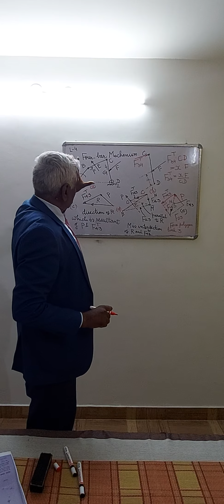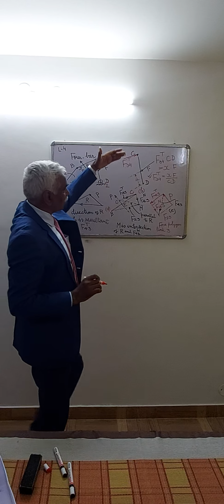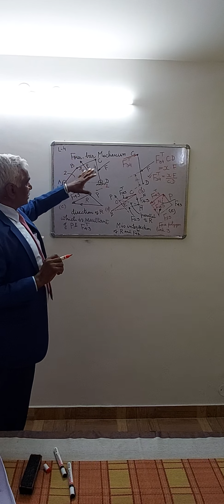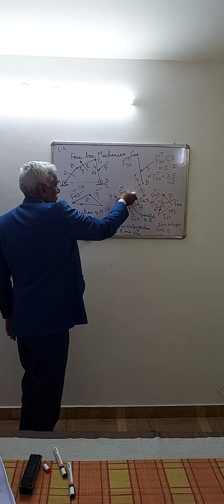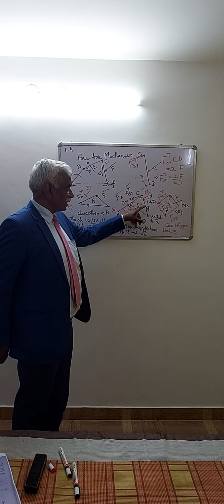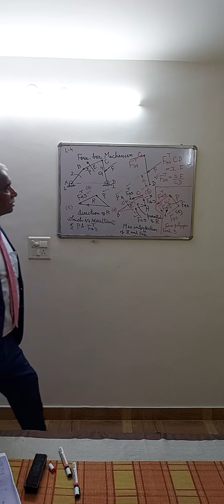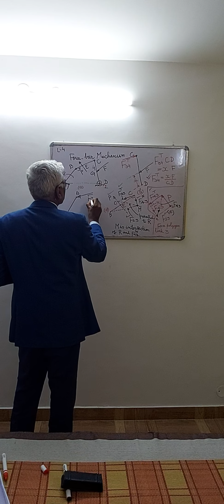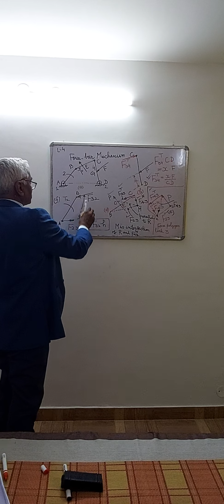L4 four bar mechanism static force